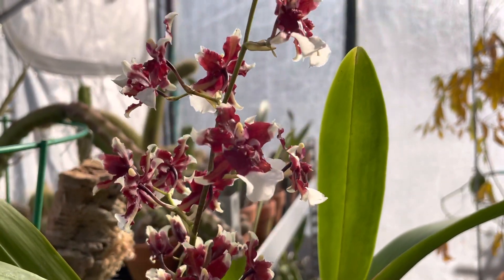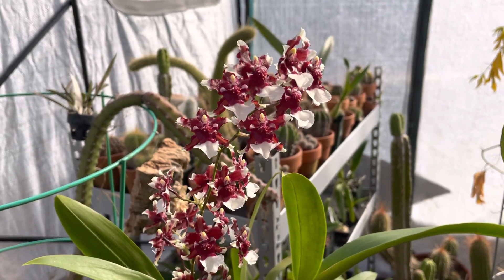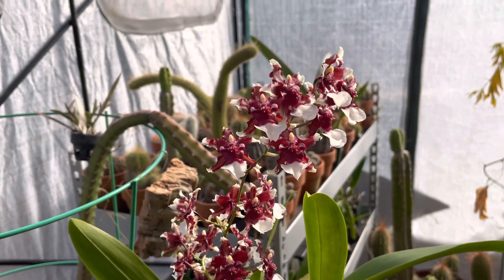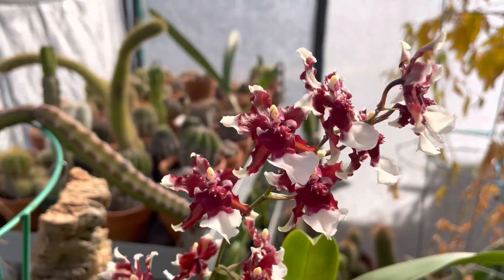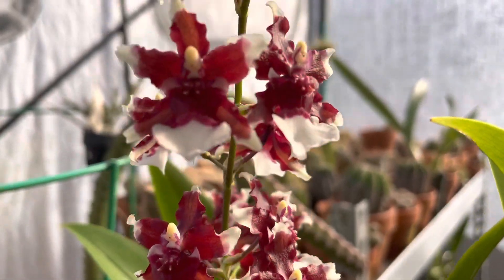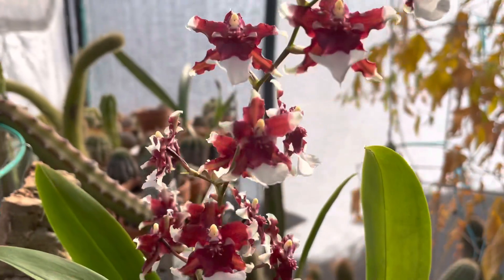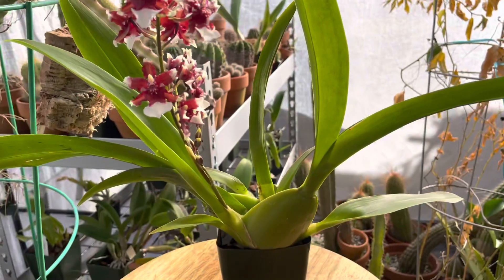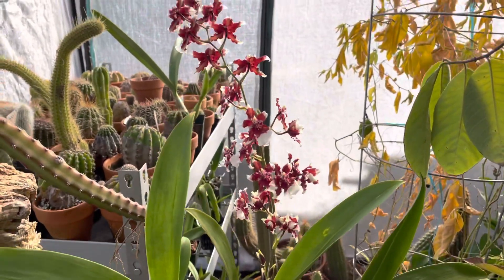Chocolate Orchid? Oncidium Heaven ‘Redolence’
It seems weekends are the best times to start blooming￼￼. This is Oncidium Heaven Scent ‘Redolence’. It is one of those delicious, chocolate-scented orchids. In my opinion, it’s the best, and I’m right, fight me￼. In this video I say 2009 by mistake I meant to say 2019￼.￼